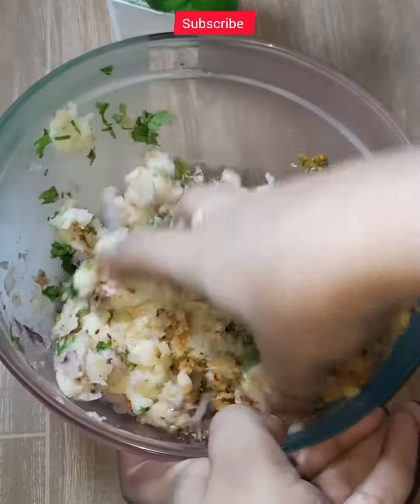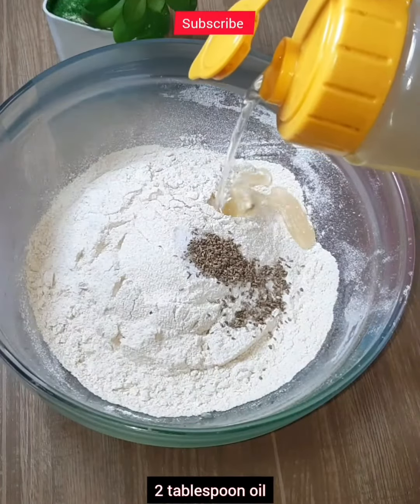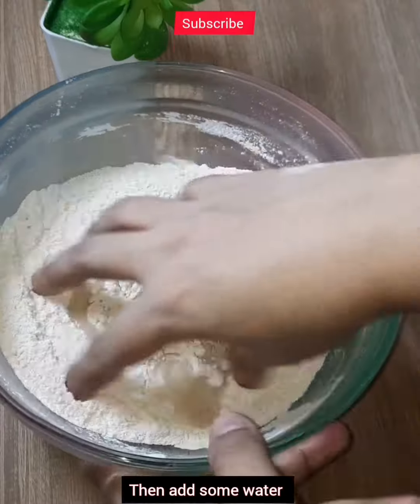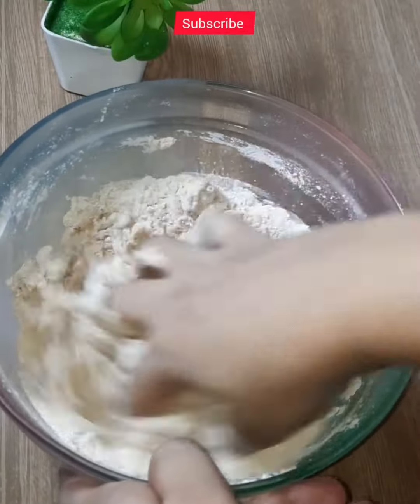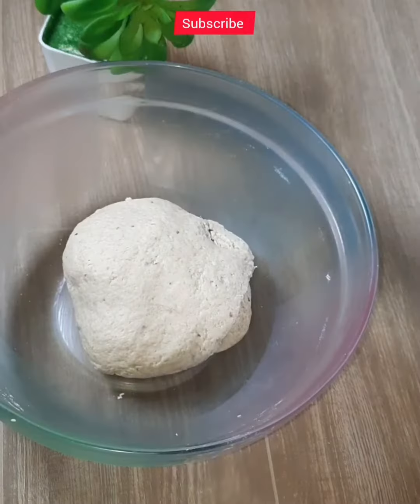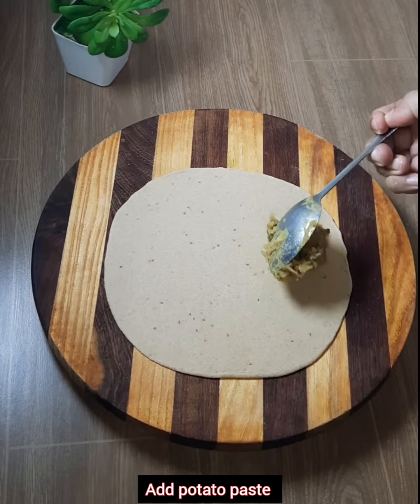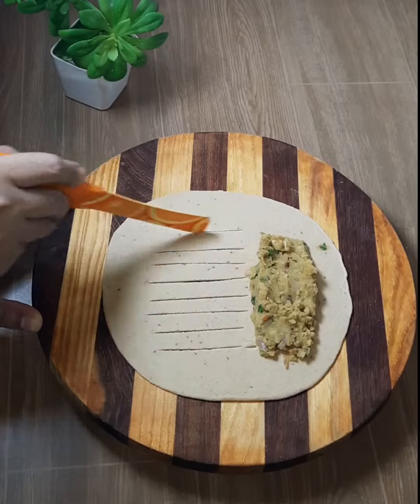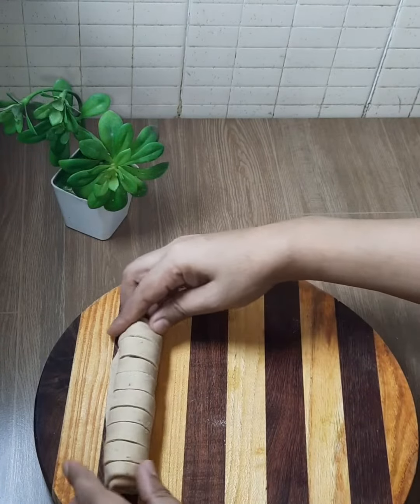Aloo samosa kachori recipe | wheat flour kachori recipe |simple potato recipe by great hadi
Aloo samosa kachori recipe | wheat flour kachori recipe |simple potato recipe by great hadi Scan
school lunch box recipes
school lunch ideas for kids
school lunch
school lunch recipes
school lunch box
school lunches around the world,
school lunch box ideas,
school lunch recipes easy,
school lunch ideas pakistani,
school lunch ki recipe,
kachori recipe,
kachori kaise banate hain,
kachori kaise banaen,
kachori recipe,
kachori food fusion,
kachori recipe food fusion,
kachori banane ka tarika,
kachori i recipe,
kachori banane ki recipe,
kachori recipe by ijaz ansari,
kachori recipe aloo,
kachoriyan ,
@abdulhadihaddi8953 tranding youtube
shorts
easy potato recipe crispy potato snacks aloo snaks
10 minutes Wheat flour healthy breakfast
recipe | easy nashta | breakfast recipes |
snacks for evening at home
snacks for kids to make at home
snacks making
snacks recipe in tamil without oil
snacks recipe sweet
Some snacks in 5 minutes
special recipes for snacks
special snacks recipes
tasty evening snacks recipes
tasty nashta in 5 minutes
veg recipes for dinner
very simple snacks recipes
without oil cooking recipes
oil free evening snacks recipes
quick snacks recipe
recipes in lockdown time
recipes snacks easy
recipes using bread
simple and easy snacks to make at home
snacks making
snacks recipe sweet
how to make a evening snacks
how to make easy food at home
indian recipes vegetarian
instant dinner recipes indian
instant evening snacks recipe
instant recipes for snacks
instant spicy snacks recipe
lockdown snacks recipes in tamil
new easy recipes
new food recipes
new recipes 2022 veg
new snacks
easy bread snacks recipes
easy food recipes malayalam
easy recipes at home in 5 minutes
easy recipes for evening snacks
easy recipes for snacks
easy snacks in lockdown
evening bread snacks recipe
evening dish
evening snack
evening snacks recipe with bread
evening snacks without bread
evening sweet snacks recipe
evening tea time snacks recipe
2 min recipes at home